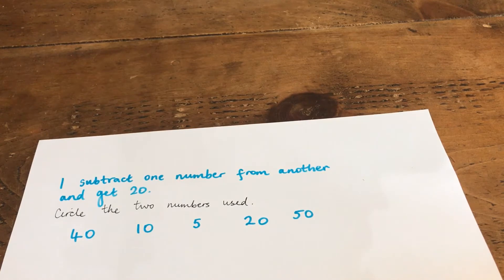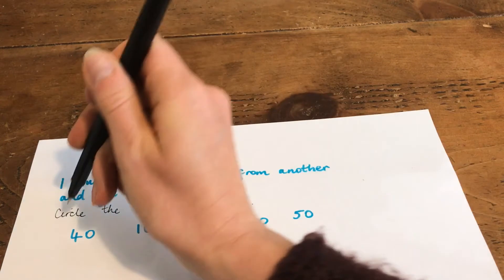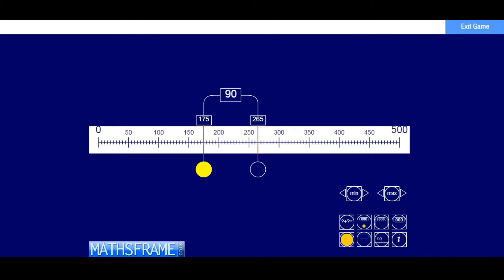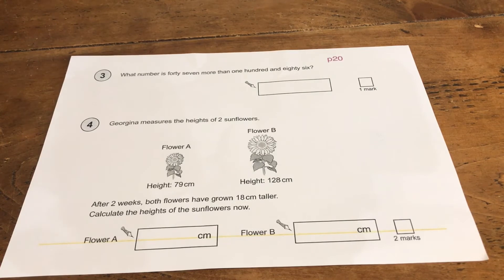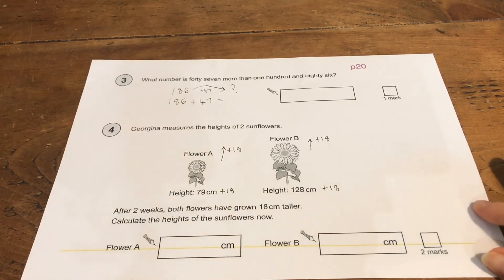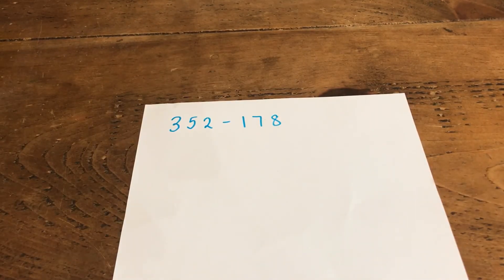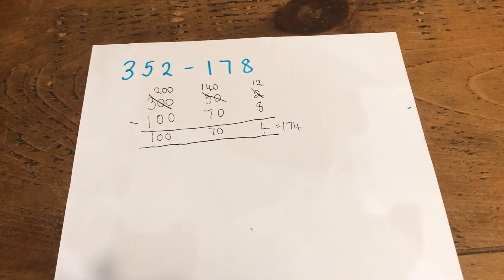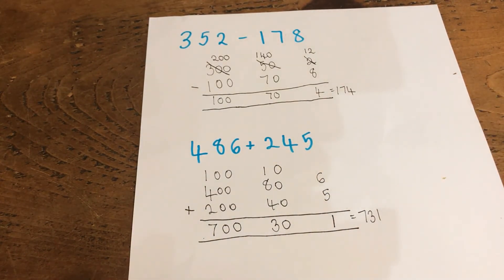Year 3 Home Learning - Week 3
A video to help you with pages 19 & 20 of your CGP textbook for this week's home learning.